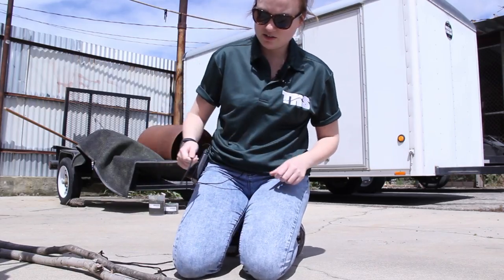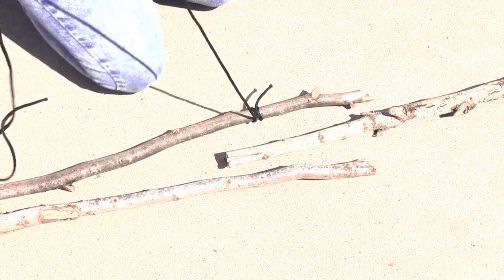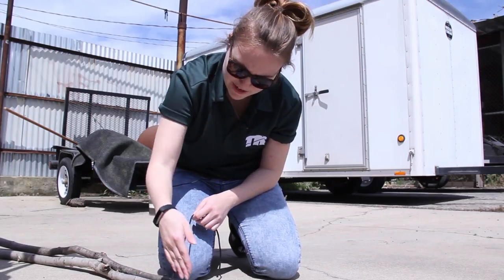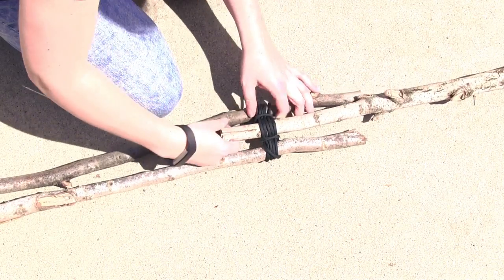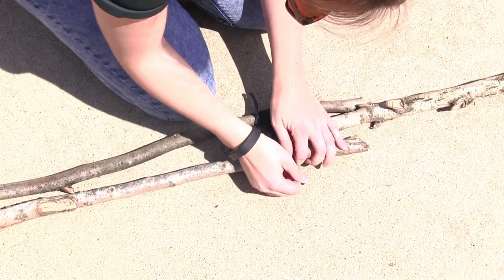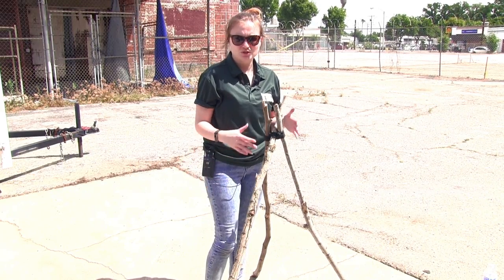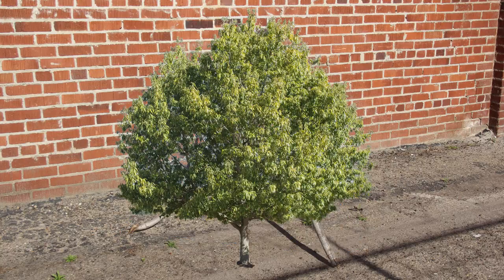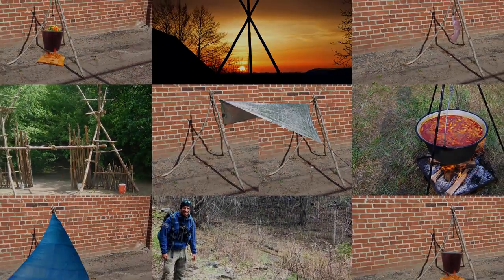How to Lash a Tripod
Learn how to lash a tripod. This is more of a bushcraft tripod for beginners.  There are many different ways of lashing a tripod, this is just one of them.  Dorothy also goes over just a few uses for tripods.  Another use could be to mark a spot if you think you're going in circles.  What do YOU use a bushcraft tripod for?